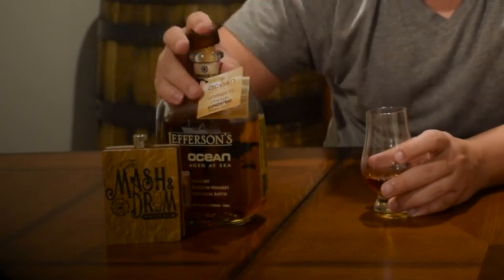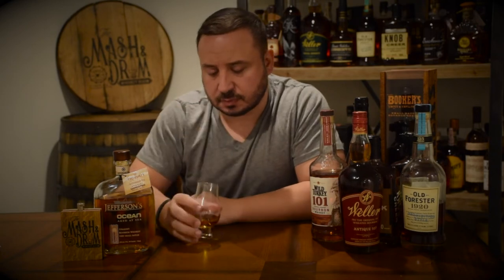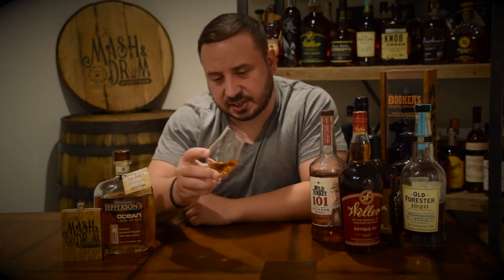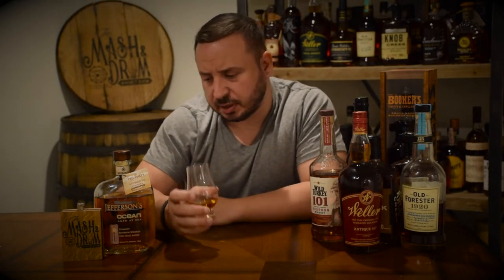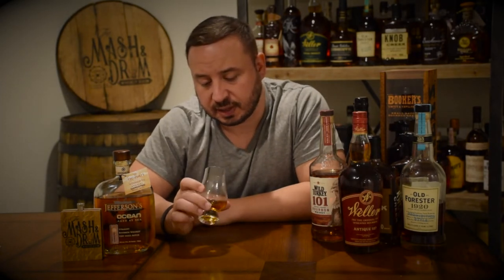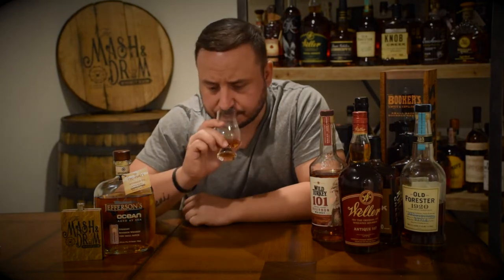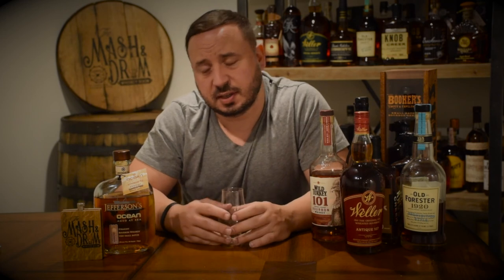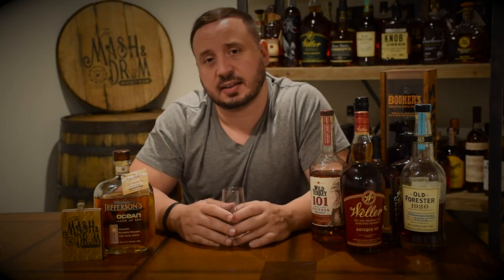MASH & DRUM EP1 Whiskey Reviews: Jefferson's Ocean Wheated Bourbon Voyage 15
This review is for Jefferson's Ocean Voyage 15 Wheated Bourbon.